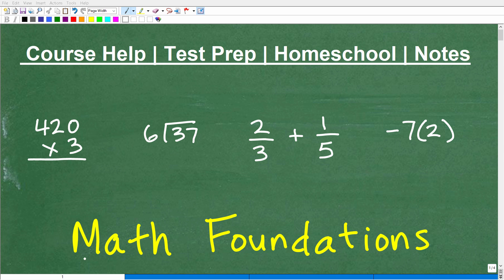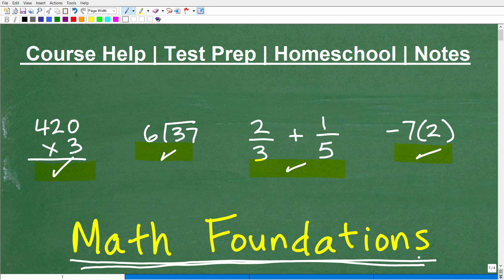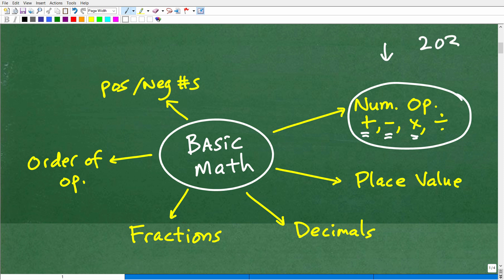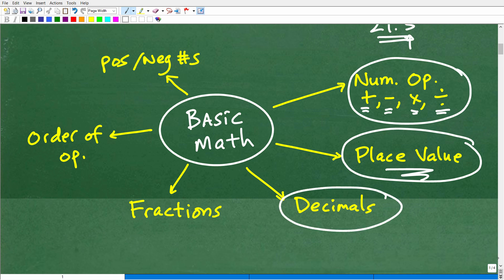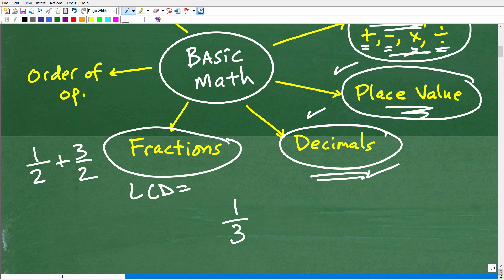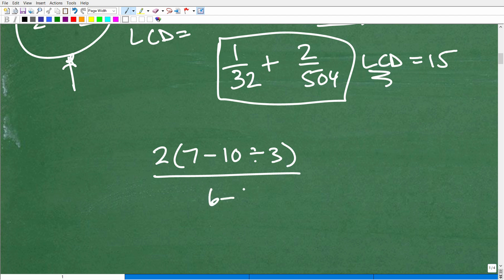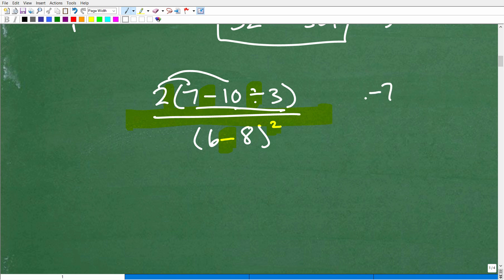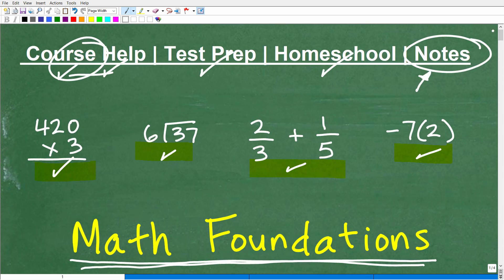Math Foundations – Basic Math Skills every Adult should know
Basic math foundations every adult needs to know- how to review and relearn math.  For more math help to include math lessons, practice problems and math tutorials check out my full math help program